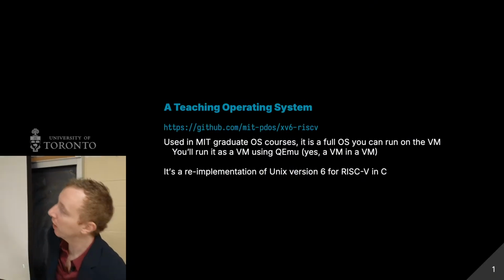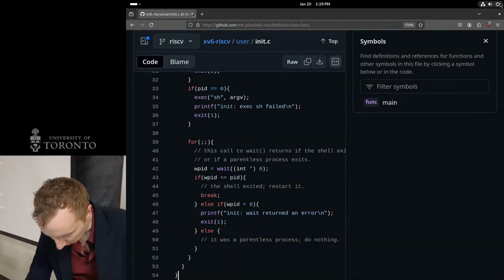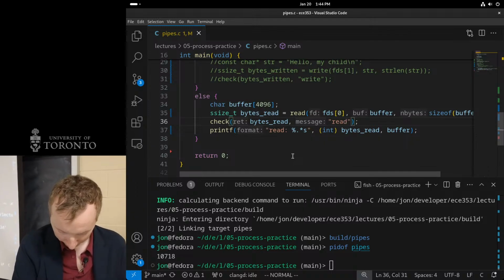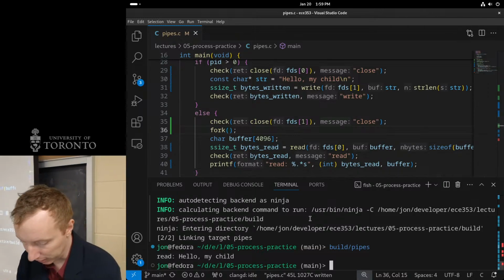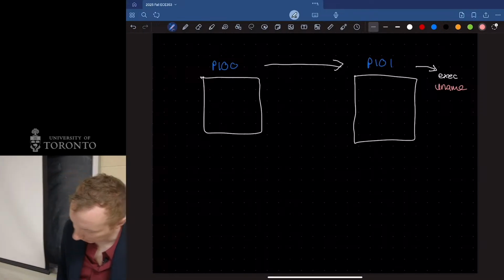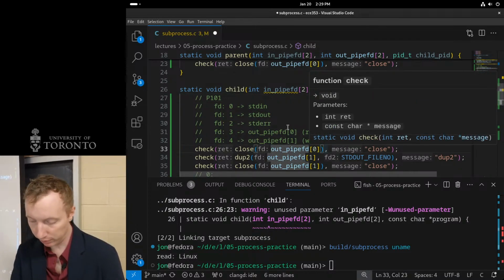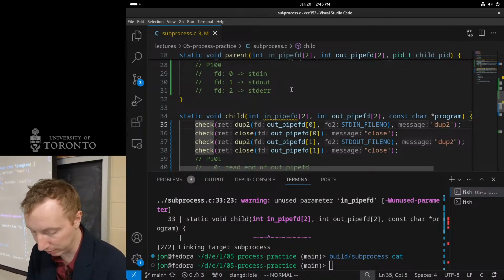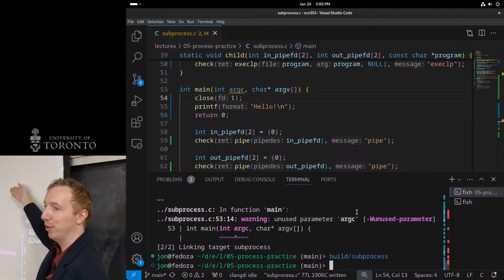5. "Process Practice" 2025 Winter ECE353 (University of Toronto)